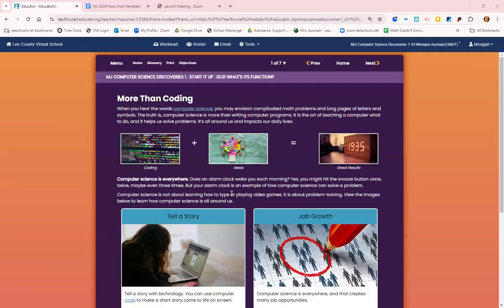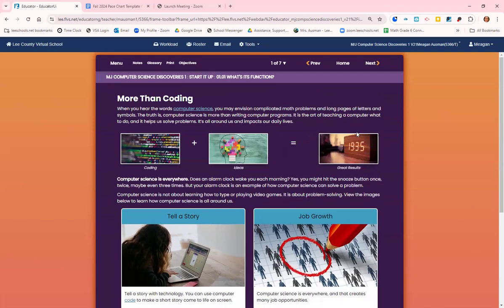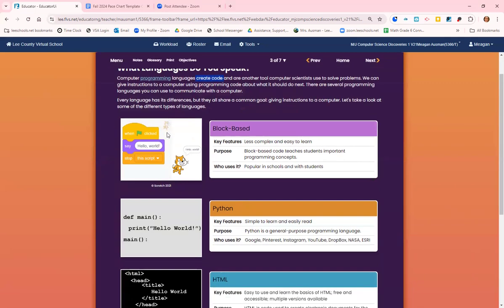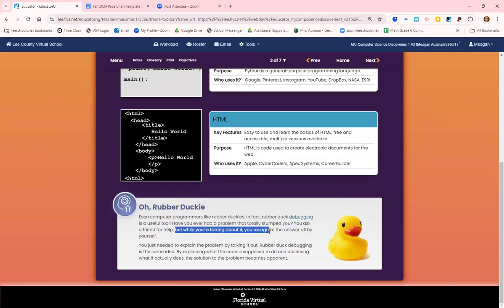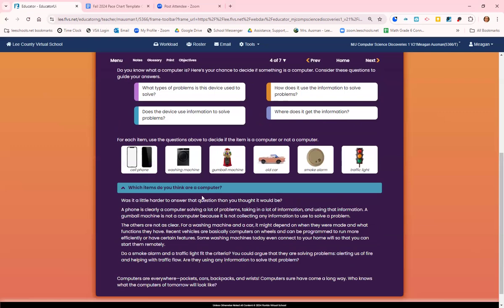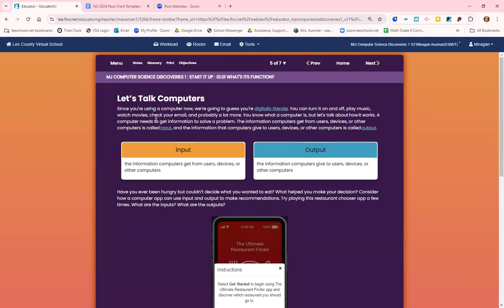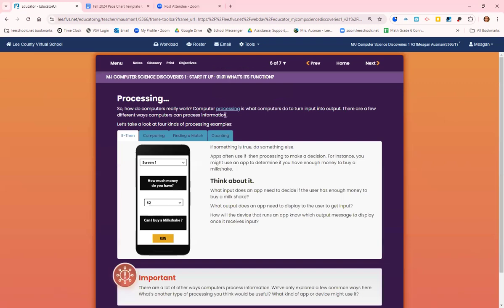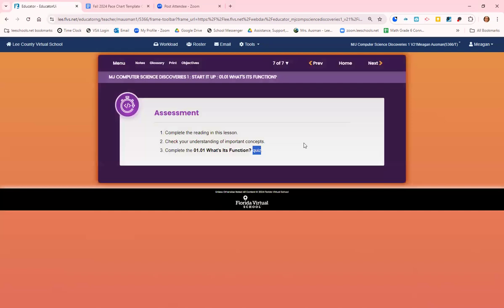Computer Science 1.01